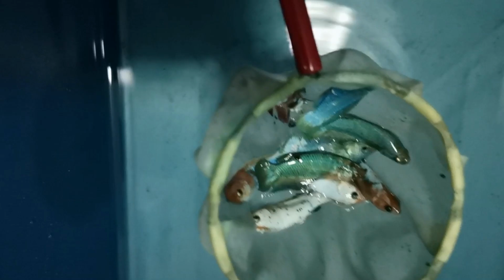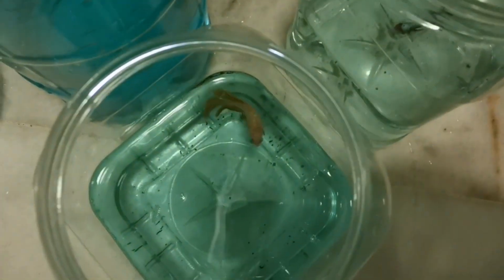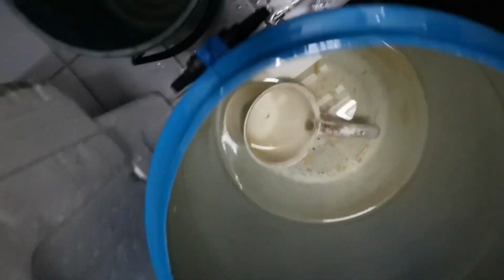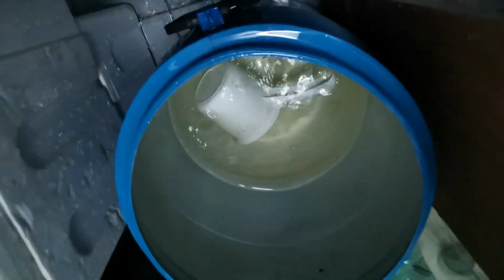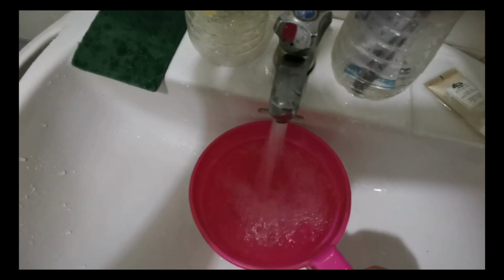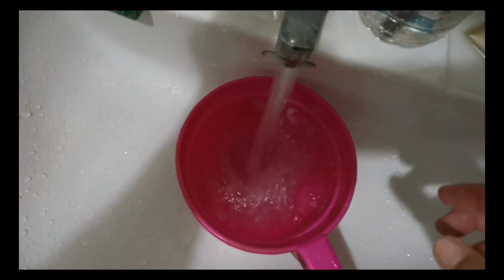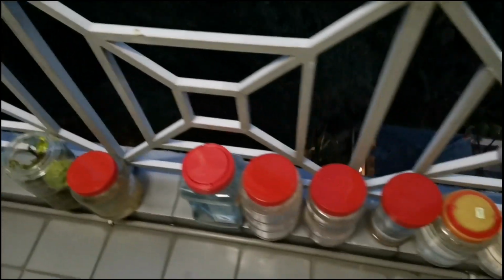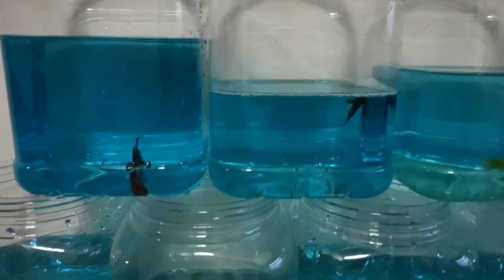How to take care of Betta fish? 😁